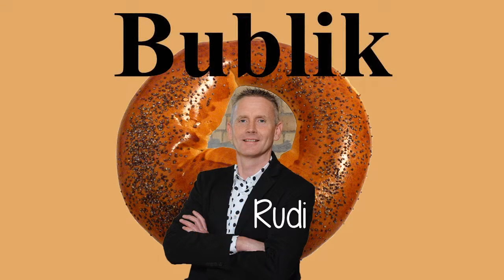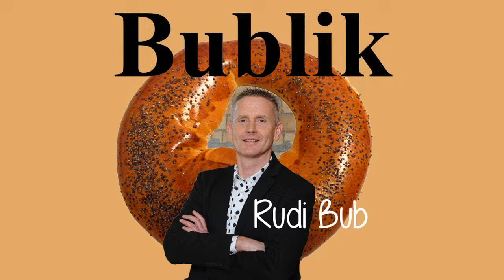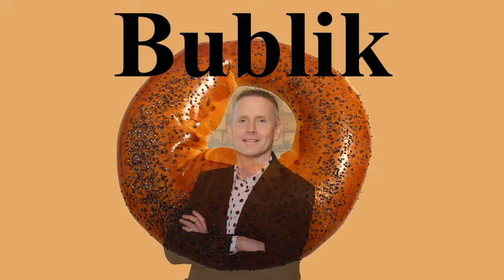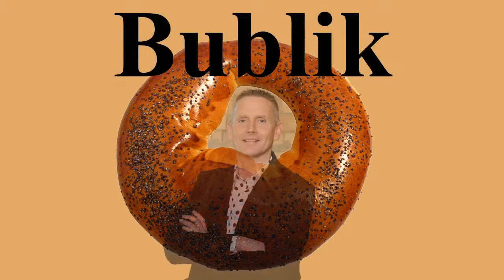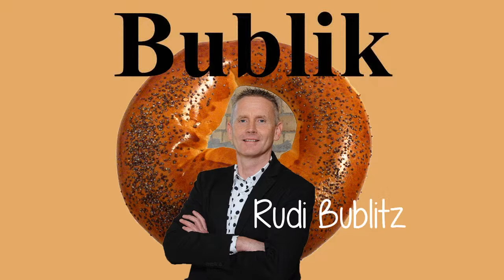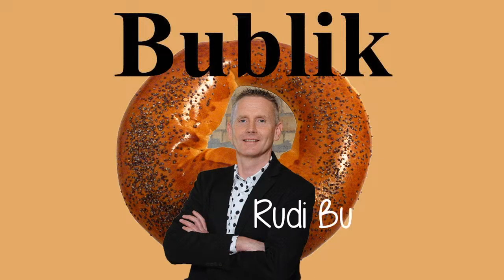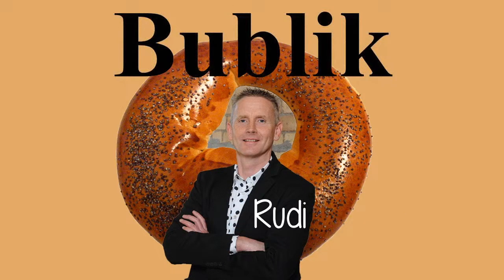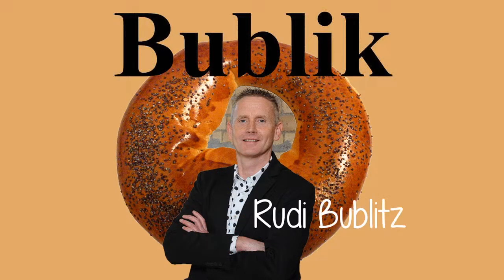Is that really in my name? BUBLIK 🍩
Bublik is a traditional Central and Eastern European bread roll.It is very similar to a bagel, but somewhat bigger and has a wider hole.Bubliks often also have a much denser and 'chewier' texture than bagels.The bublik is acknowledged to be the progenitor of the bagel.

---Image-Copyright-and-Permission---
About the author(s): Off-shell
---Image-Copyright-and-Permission---